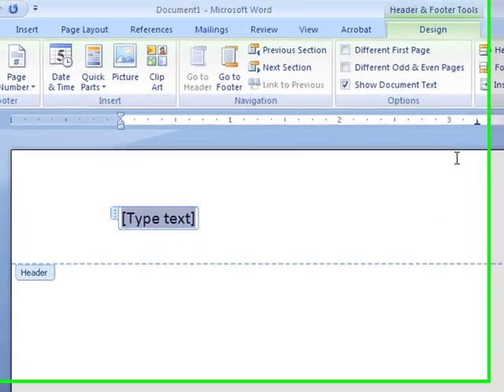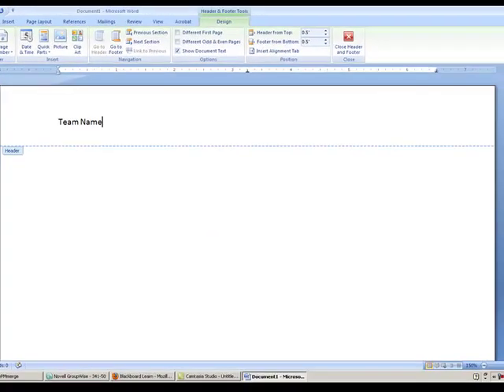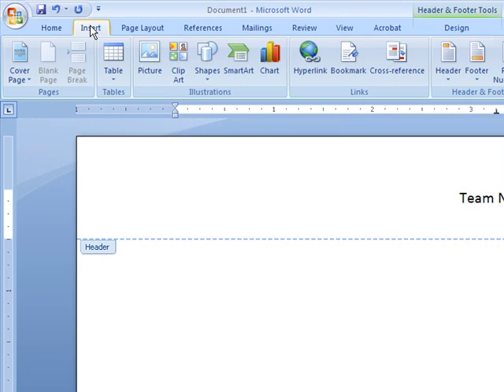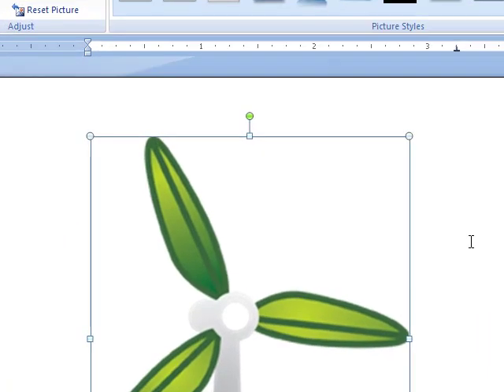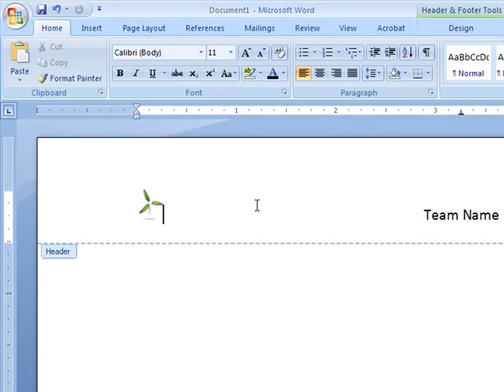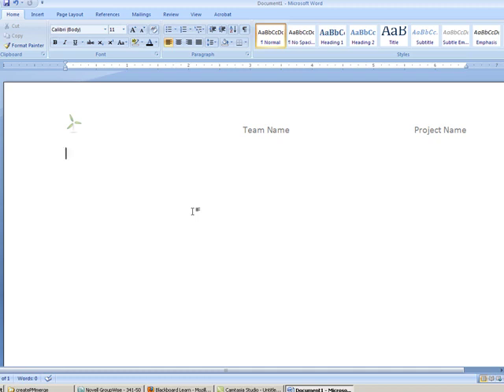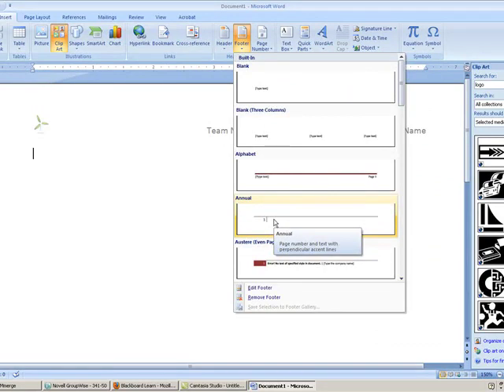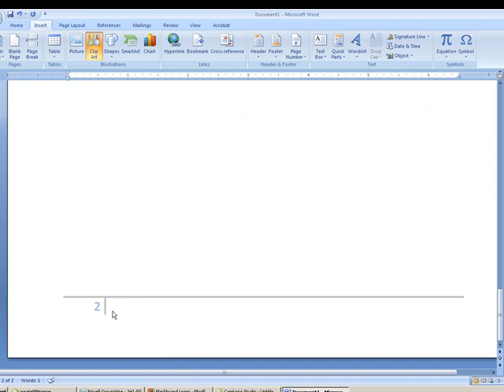Creating a Header and Footer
This video explains how to insert a header and footer into your MS Word document.